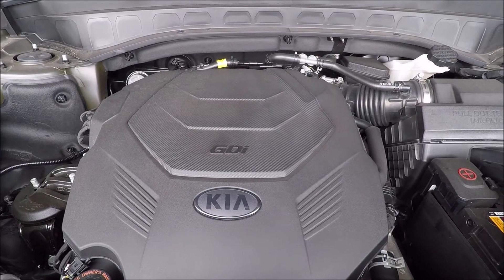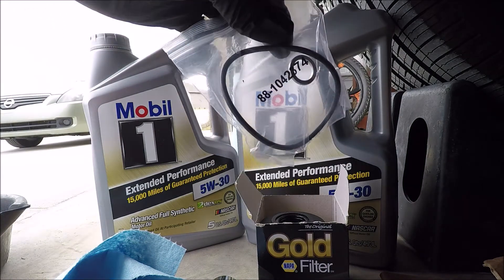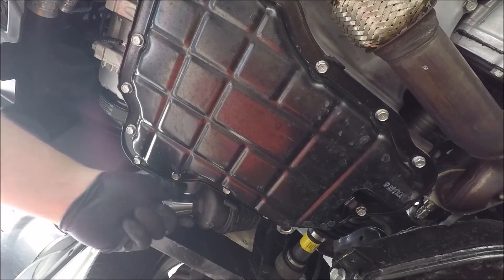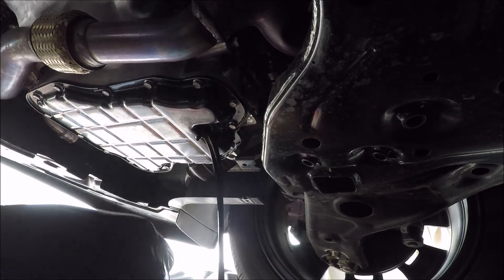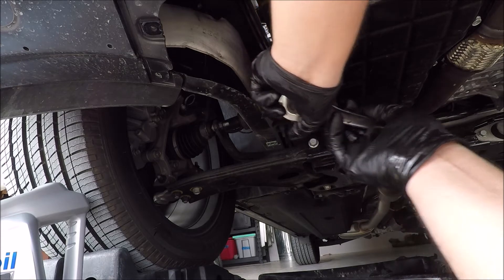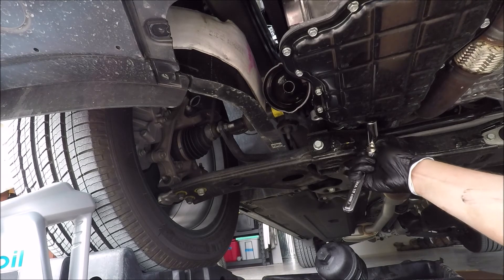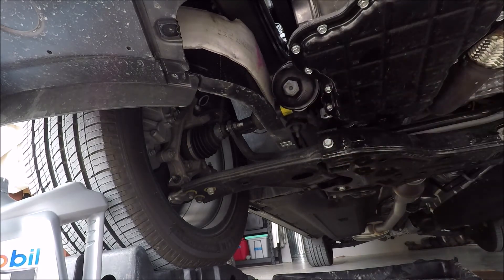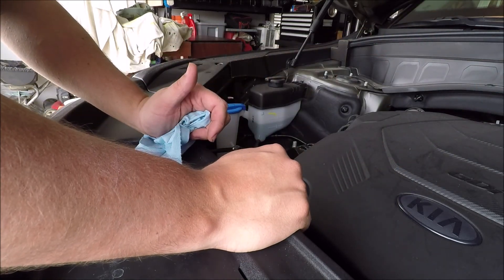2021 Kia Telluride Oil Change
Time for the 2500ish mile break in oil change.

I would have taken it to the dealership for its initial but I'm not currently living in the same state, and there is no reason we shouldn't do it ourselves.

6.5 Quarts, filter element, 35mm wrench, large drip pan and ramps.